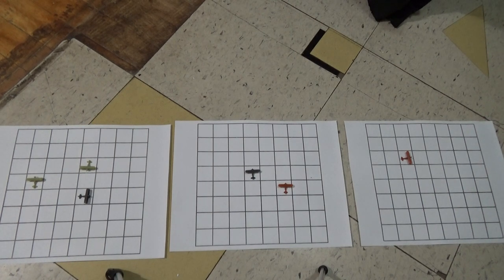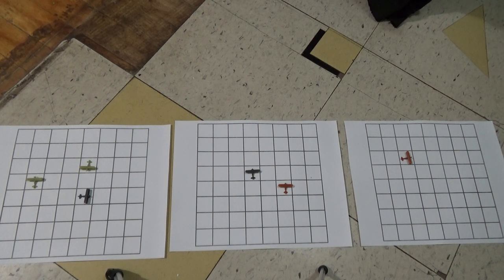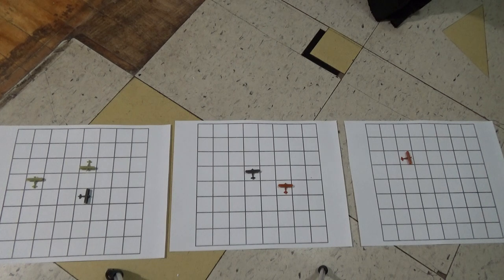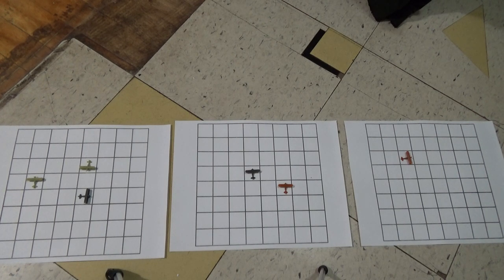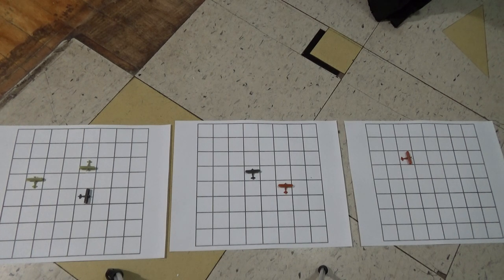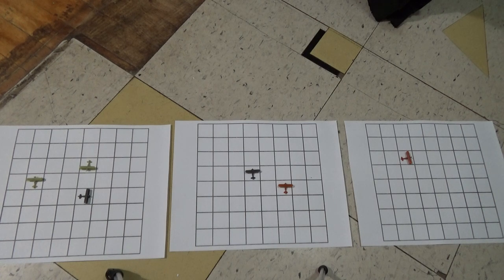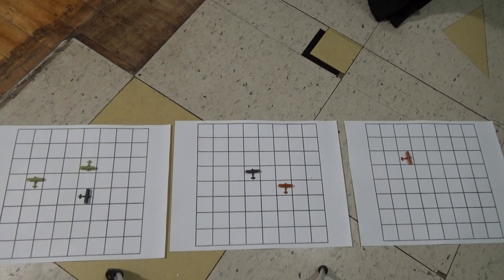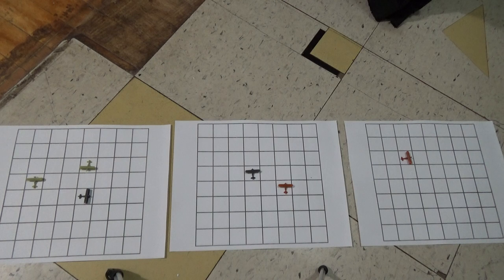WWI 3D Air Game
I hope to play around with this, on the weekend.